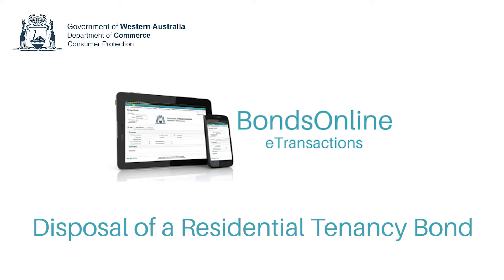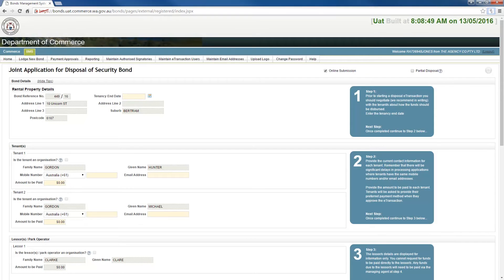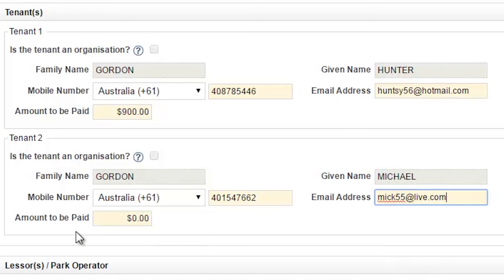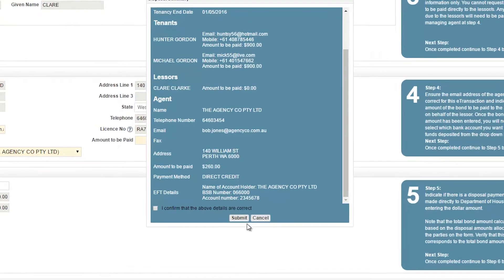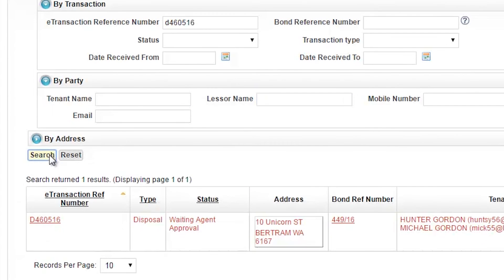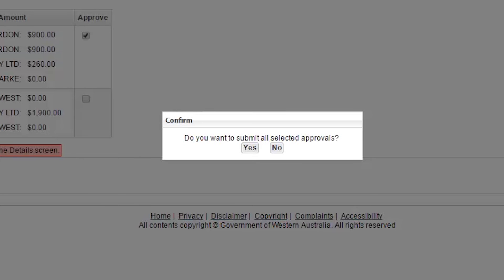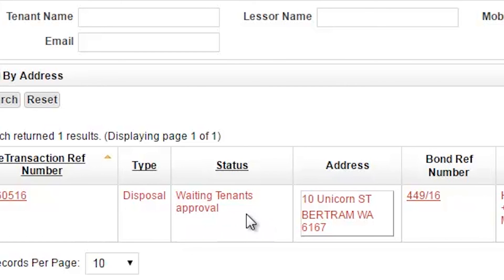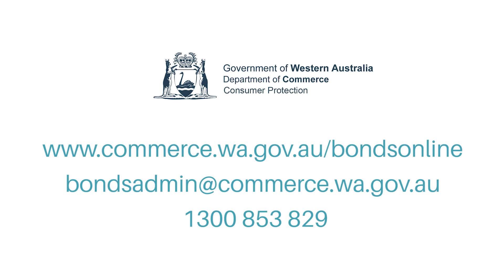BondsOnline Agents - How to fully release a bond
Phone Consumer Protection WA – 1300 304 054

Consumer Protection provides advice and information for Western Australian consumers, businesses, landlords and tenants.  The information on our website can help you with answer a question about:
• housing and accommodation
• shopping (consumers) and fair trading (businesses)
• motor cars
• scams, travelling conmen and unlicensed traders
• unsafe products
• charities and associations
• licences and registrations
• making complaints

BondsOnline eTransactions helps Western Australian real estate agents to lodge, vary and dispose of bonds at any time in a fast, easy and secure environment. This short video will show agents how to complete a disposal of a residential tenancy bond using eTransactions.